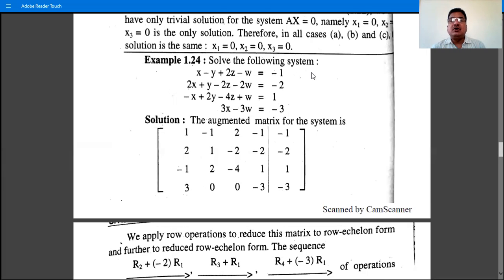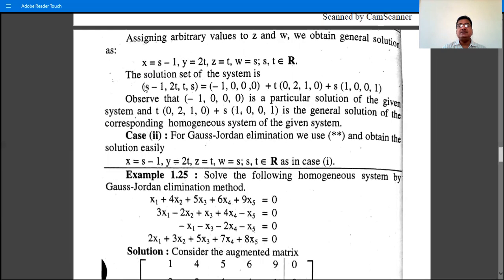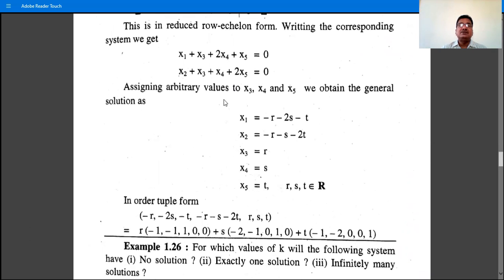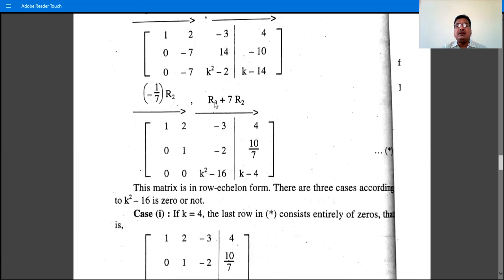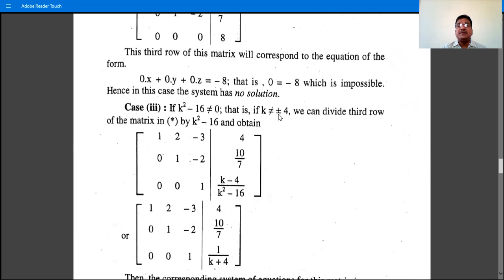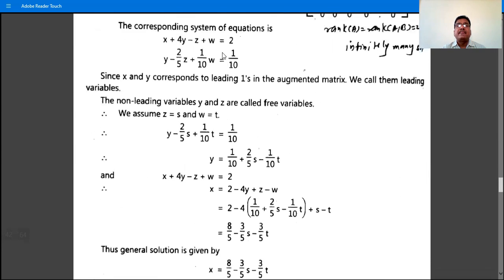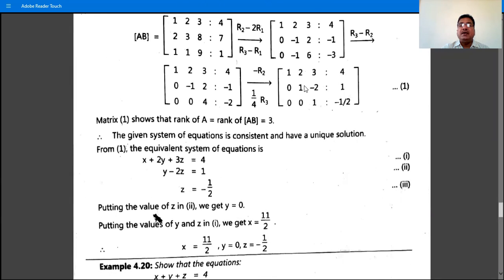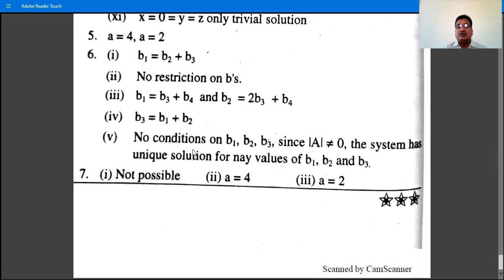5.S.Y.B.Sc.(Sem.-II)( Paper-I, Linear Algebra) Matrices and System of Linear Eqs.-5, Dr.B.D.Gavhane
System of Linear Equations-Examples